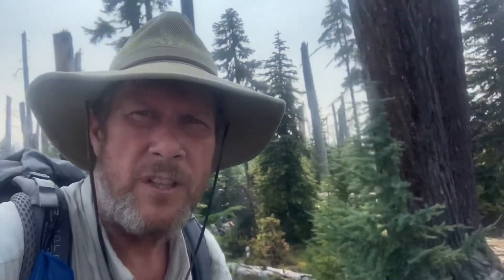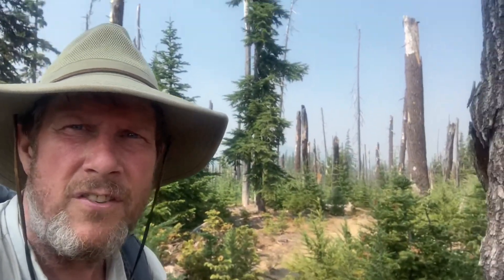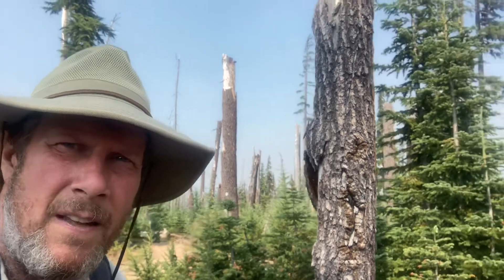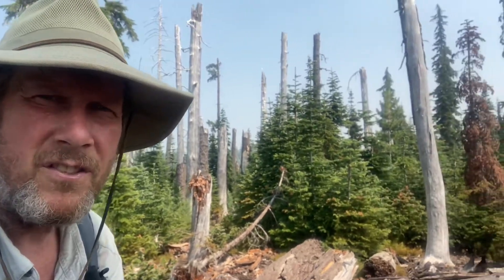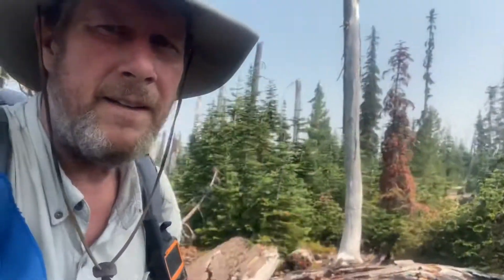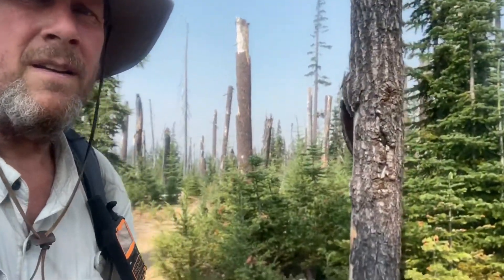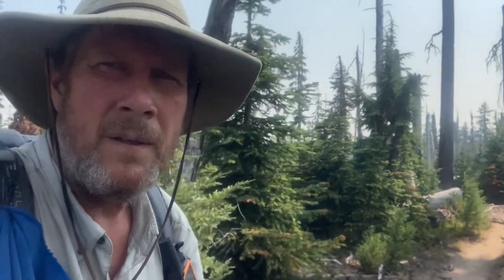Another Burn Zone near Elk Lake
Oregon